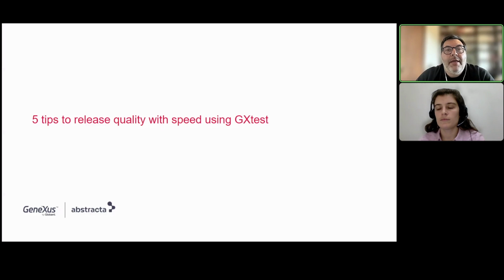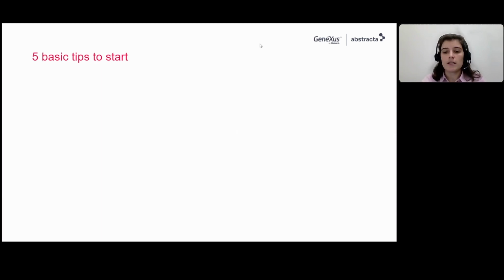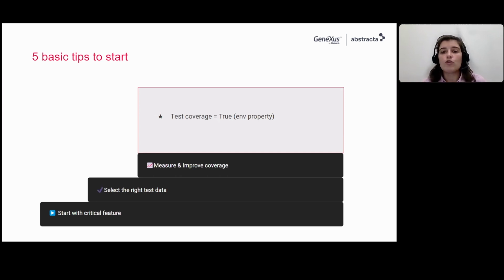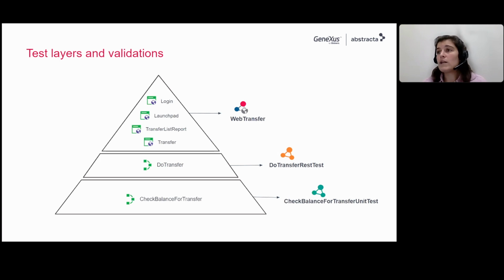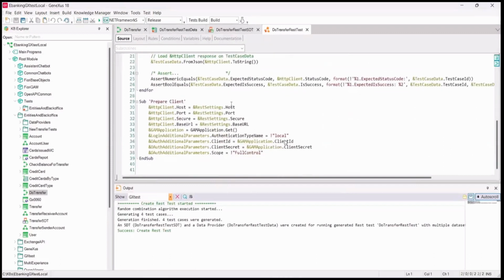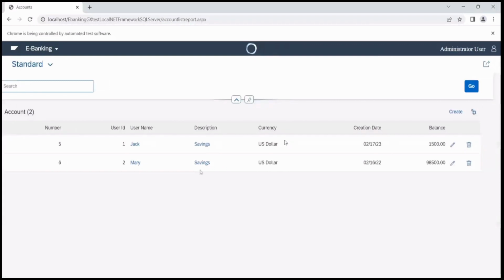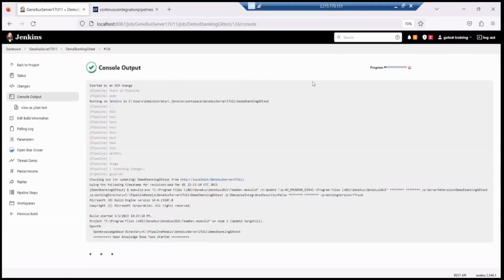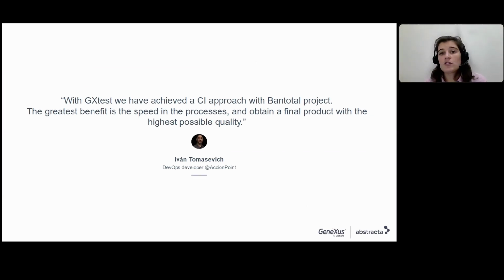5 tips to quickly release quality software with GXtest - Mariana Falabrino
GXtest is the key test automation tool to deliver value with peace of mind, achieve continuous integration/delivery, and increase the productive value of your development team.
You will learn how to use GXtest to increase the delivery speed and quality of your projects, minimizing risks and building greater trust in your solutions.